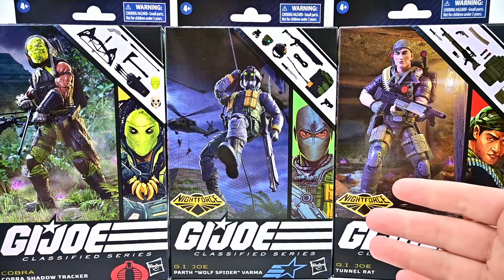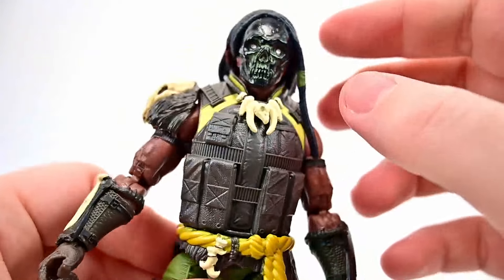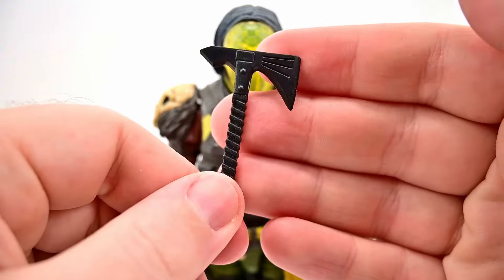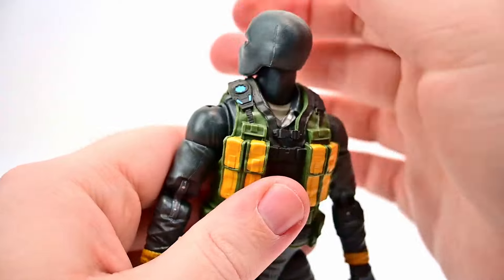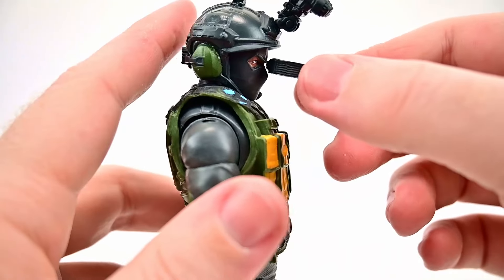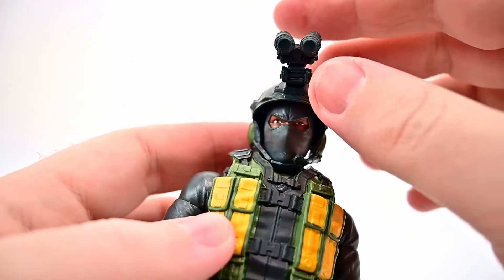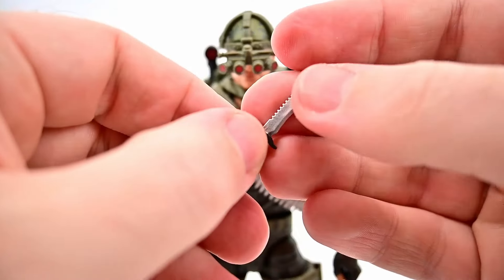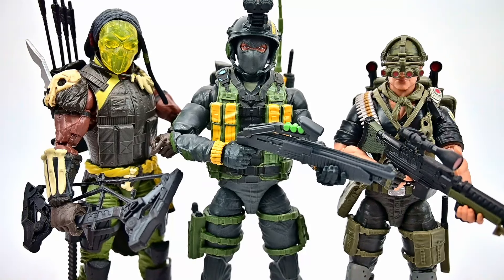GI Joe Classified Series Shadow Tracker, Wolf Spider & Tunnel Rat!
Today I review the Hasbro GI Joe Classified Series Walmart Con Exclusive action figures of Shadow Tracker, Night Force Wolf Spider, and Night Force Tunnel Rat!